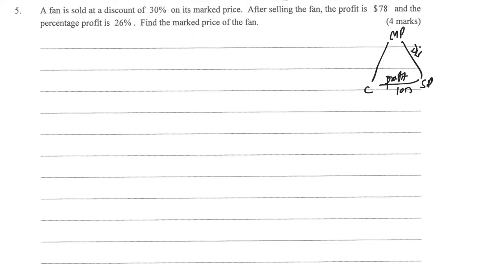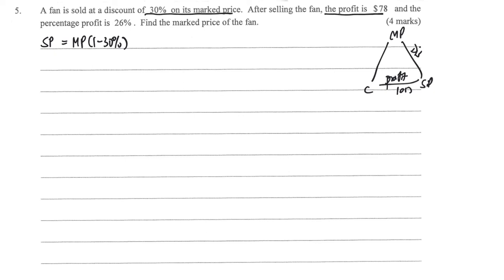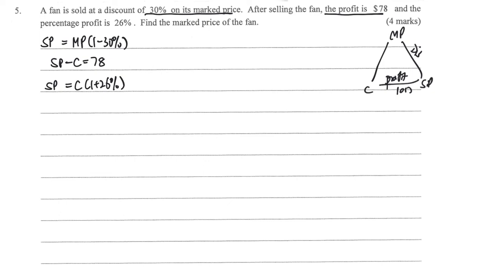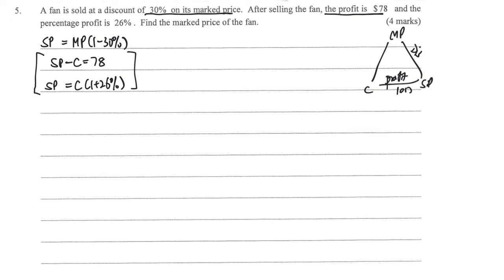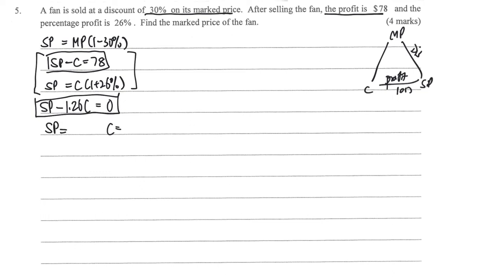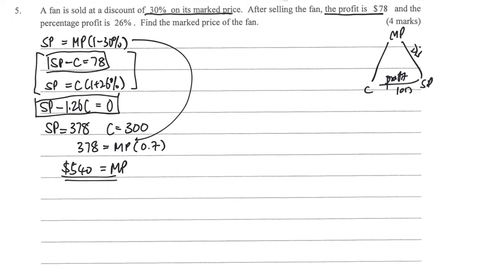HKDSE 2022 Math paper 1 - #05 percentage